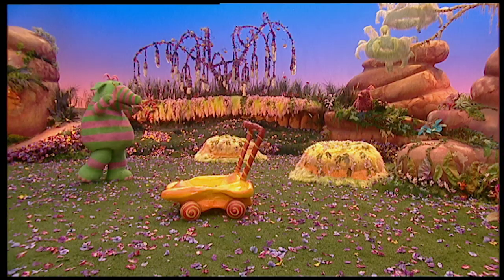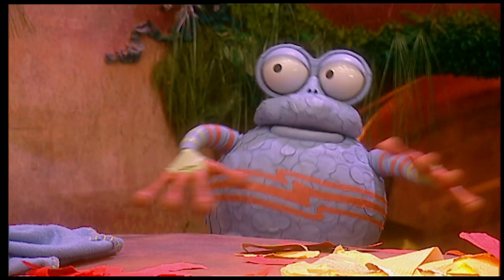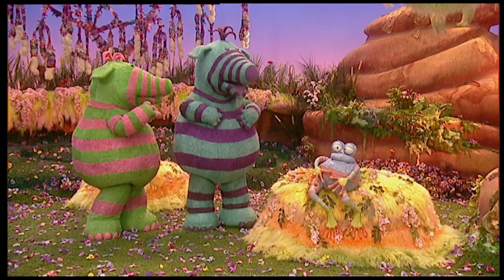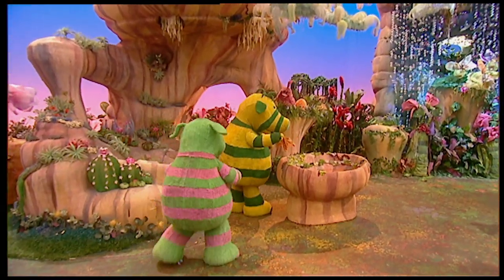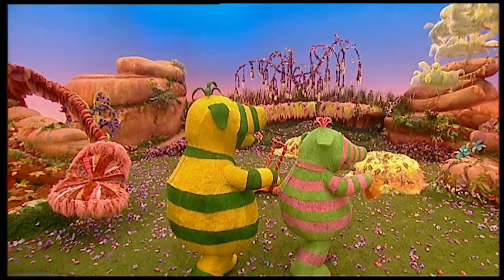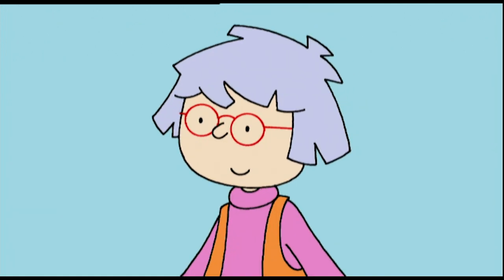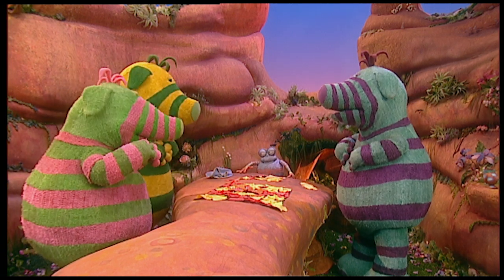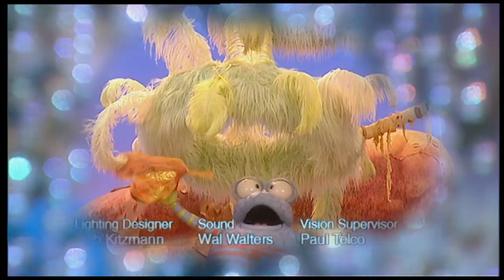Fimbles | Leaf | HD Full Episodes | Cartoons for Children | The Fimbles & Roly Mo Show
Pom finds a beautiful autumn leaf.  She wants to return the leaf to its home, and tries to put it back on a tree – but the leaf has its own ideas about where its home should be.
Series for pre-school children. Little Bo visits her uncle Roly Mo in Fimble Valley every day and there's always something exciting to do, especially when Yugo and Migo are close at hand.

Welcome to The Fimbles & Roly Mo Show official YouTube channel.

The Fimbles are three colourful characters Fimbo, Florrie and Baby Pom, who live the the bright, colourful and magical place called Fimble Valley.

The show follows The Fimbles on their magical lives and adventures, exploring Fimble Valley.

The Roly Mo Show is a spin-off series for children from The FImbles. Little Bo visits uncle Roly Mo in Fimble Valley in which there is always something exciting to do during each visit.

Roly Mo is a kind, loving, happy mole with a massive passion for books and stories. Roly Mo loves to play games, do activities and educate.